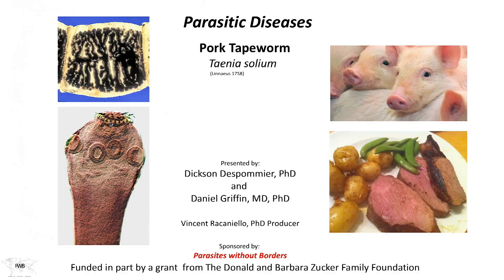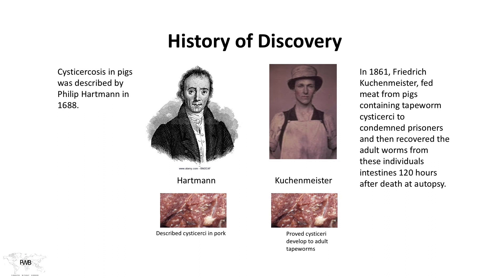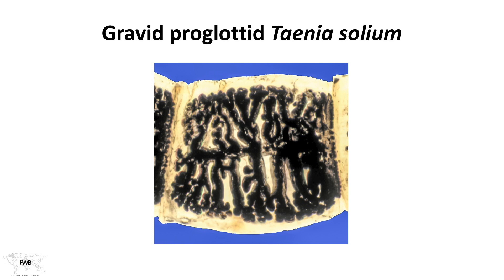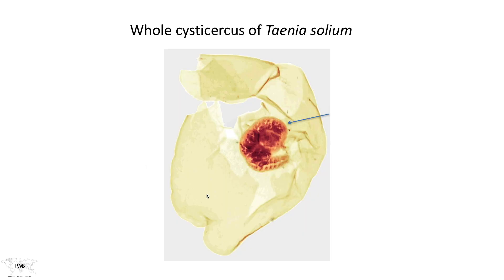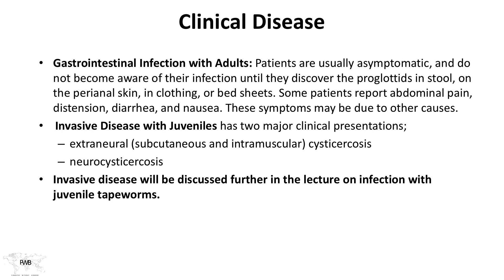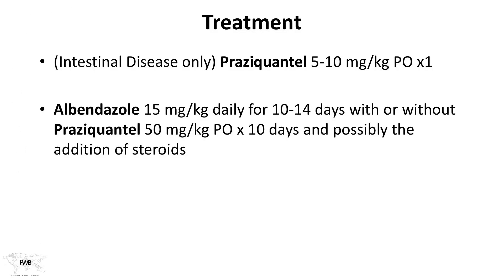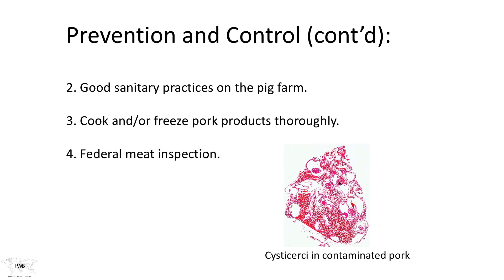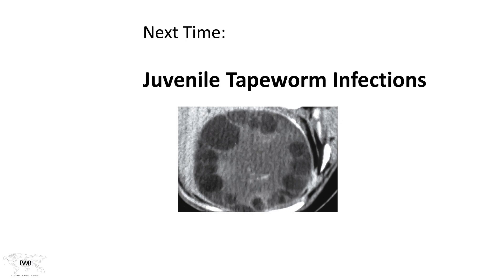Parasitic Diseases Lectures #36: Pork Tapeworm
Dickson and Daniel discuss the pork tapeworm, Taenia solium.